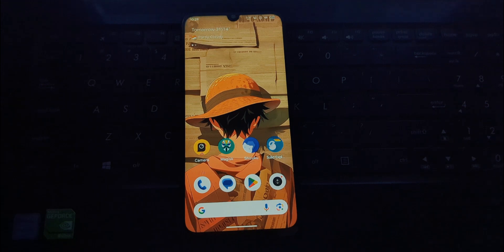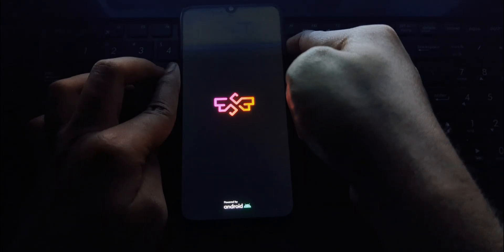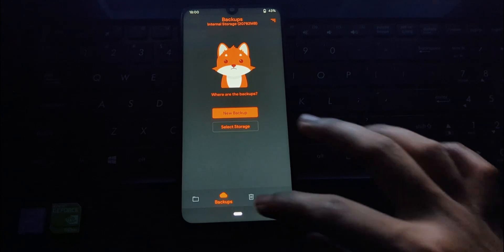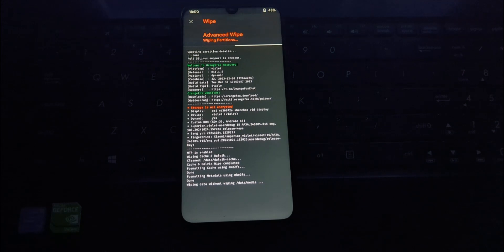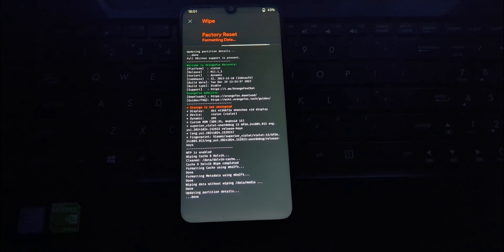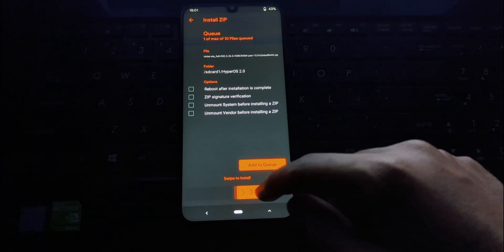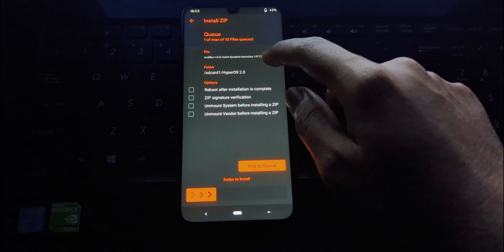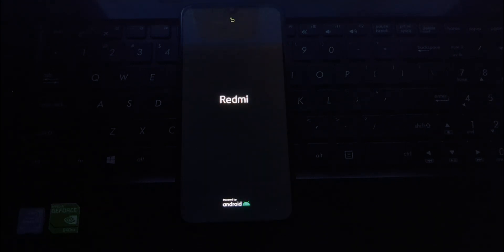How to Install HyperOS 2.0 on Redmi Note 7 Pro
Hey guys! Let's get HyperOS 2.0 running on the Redmi Note 7 Pro! This video is a full walkthrough of the installation, but LISTEN UP: this ROM is still VERY early in development and has some serious bugs. We're talking random reboots, mobile data acting up, and more. So, unless you're comfortable with potential issues and have a spare phone, I'd recommend waiting for a more stable release. If you're still curious, the links and instructions are below. Let's do this! (But carefully!)